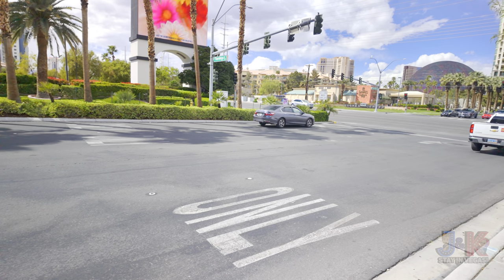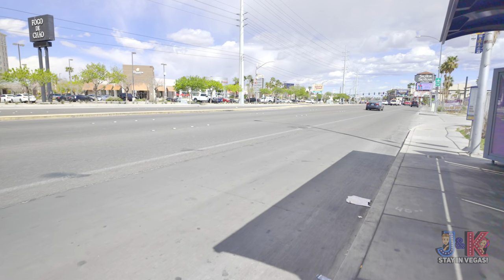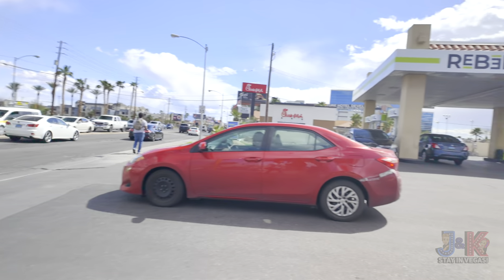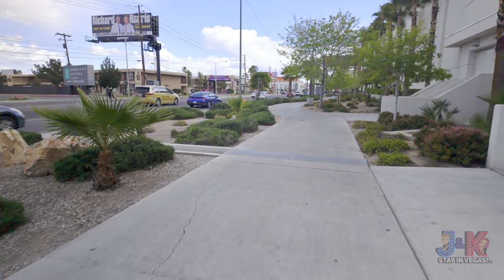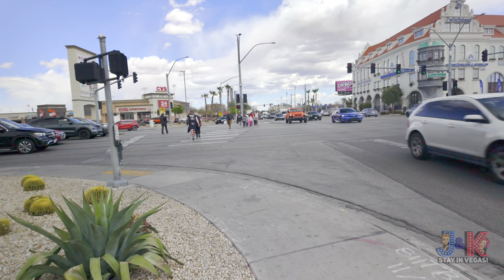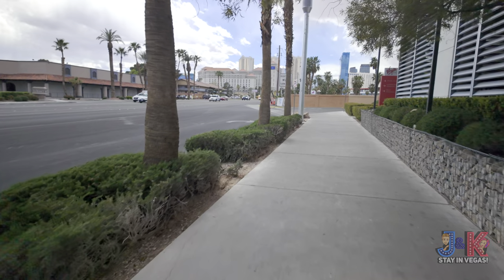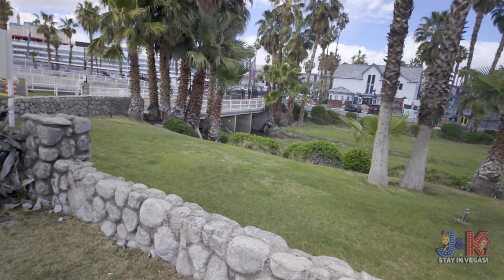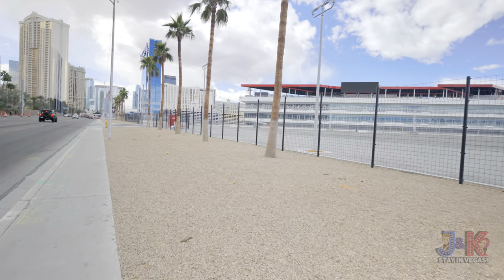What's beyond the Las Vegas Strip? Walk With Jeff | 4K HDR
In this video we take a walk around some bad neighborhoods just east of the Las Vegas Strip.

☕ Like our Videos? Consider tipping us a cuppa joe. It’s highly appreciated!

💬 Did you enjoy todays video? Tell us all about it in the comments below!

✨ Welcome to the official YouTube Channel of J&K StayinVegas ✨

Hi, we are J&K, and we love to explore our home city of Las Vegas, We will show you the best places to dine for breakfast, lunch, and dinner.
➡ We also show you where you can find the best buffets in Las Vegas, and we will show you some amazing views of these restaurants.
We review the food at the places that we dine at so that if you are traveling to Vegas, you will know where to go.

We travel all over so that you can have a look at the wonders of Vegas 🚶.

ℹ If you’re missing The Strip, we’re LIVE on Sat nights-we’ve gotcha covered, including vlogs! We share some tips and a little Vegas history along the way. Share your Vegas memories with us. We love to hear from you.
➡ Also, share your Vegas memories with us. We love to hear from you.

✅ Looking to relocate to Las Vegas or do you need a real estate agent to help you buy property anywhere in the world or the United States, give Jeff a call. He has firms all over the world that can connect you with someone in your area or wherever you want to live.

We would be glad to help you find your new home here in the valley or wherever in the world!

**Amazon Store**
We often get asked where we buy items in our videos, here our some links to products we use to vlog with at the Amazon store.

📸 Tech we use to Vlog:

Sony ZV-E10
GoPro Hero 10
SanDisk 2TB Extreme Portable External SSD
SanDisk 512GB Extreme Plus
SanDisk 256GB Extreme MicroSDX
DJI Osmo Pocket
USB Fan